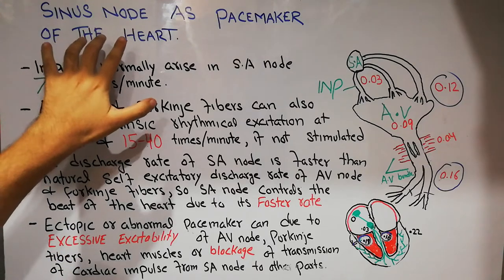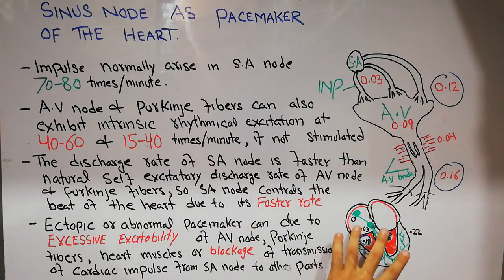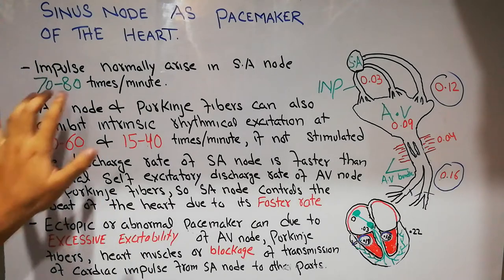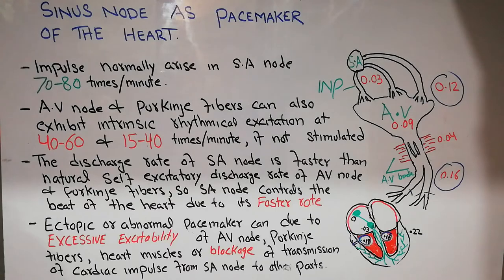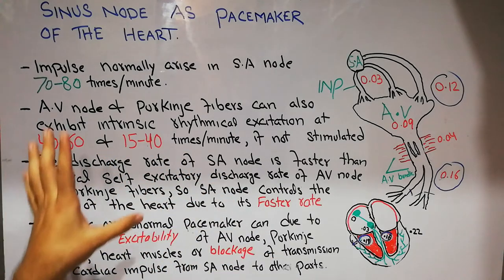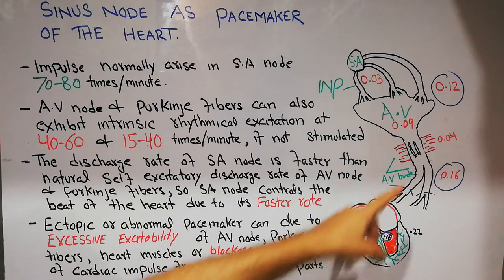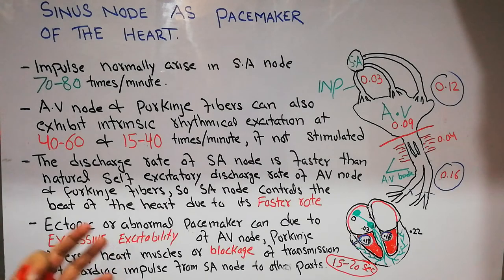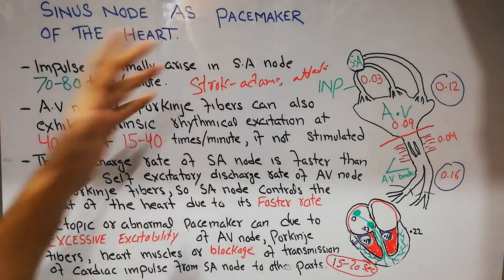CVS physiology 19. sinus node as pacemaker of the heart, normal and ectopic pacemaker.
in this lecture we are discussing why only sinus node acts as the normal pacemaker of the heart.